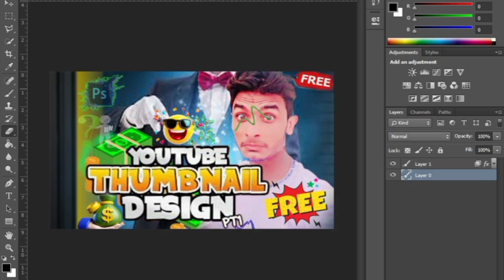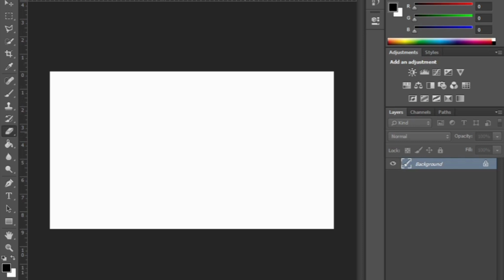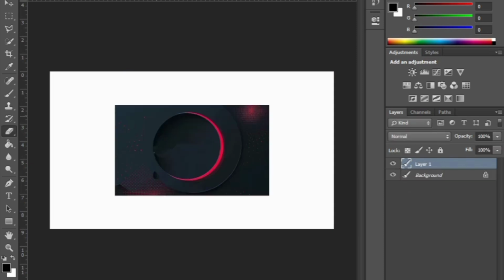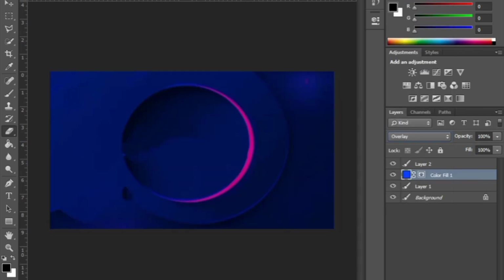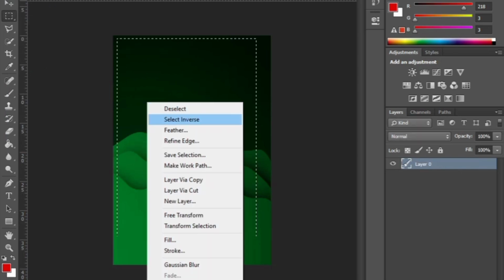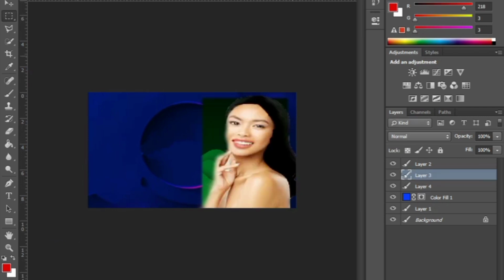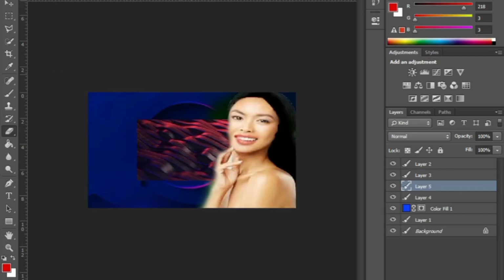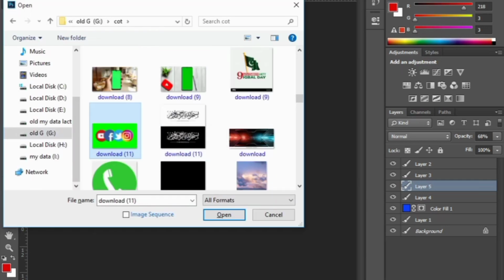(Step-by-Step) Pro thumbnail🔥 Use tutorial Photoshop to create | Easy Tutorial Beginner!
Secret😱 Edit Master Revealed!

Description:
Want more clicks? 📈 Learn how to make scroll-stopping thumbnails in Photoshop: ✅ — by Ghaffar
1. Main Title & Subtitle: Use a clear main title with a catchy, brief phrase and a subtitle to add more context or explanation...

Example: "Secrets of Islam 🔥 | 5 Things You Didn’t Know"